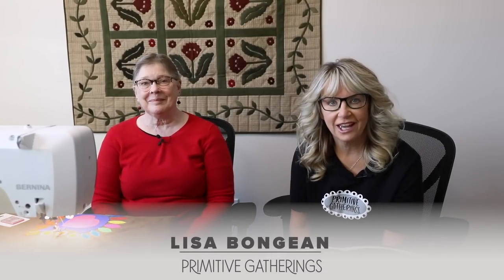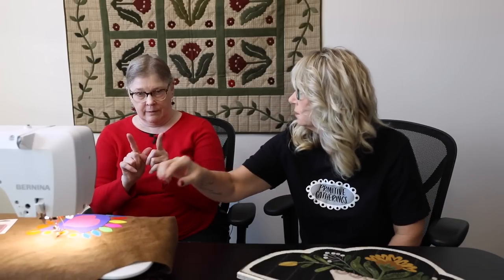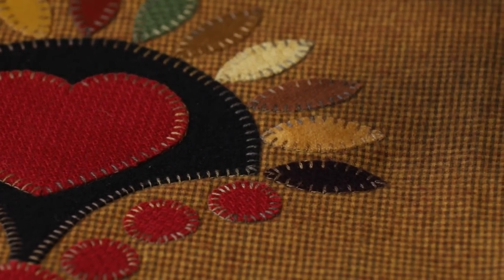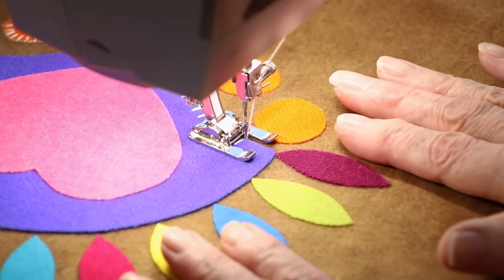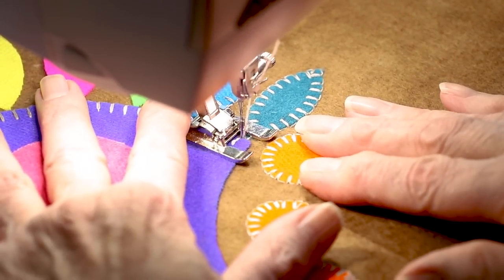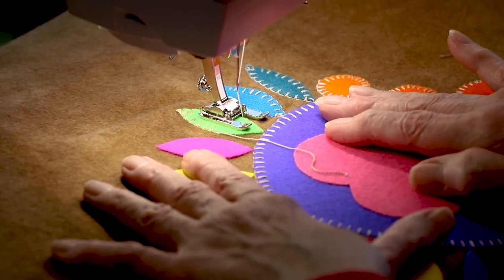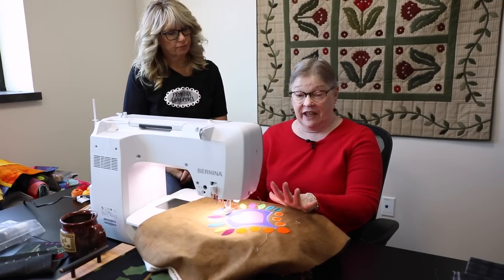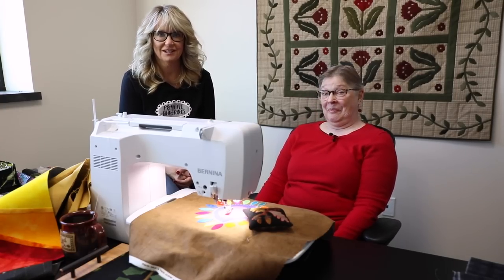Blanket Stitch on Bernina with Valdani Pearl Cotton | Lisa Bongean | Barb | Primitive Gatherings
Bernina Barb joins Lisa to share her tips and tricks to using her Bernina Sewing machine to create a flawless blanket stitch with Valdani Pearl Cotton. After some trial and error Barb has found a technique that works great!

Size 100 Needle